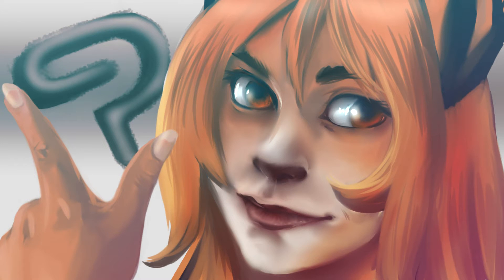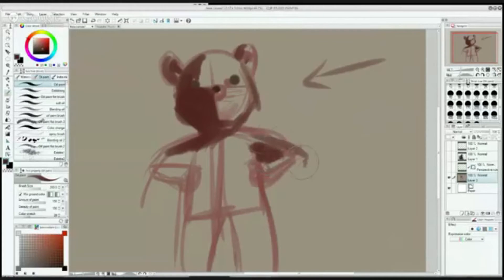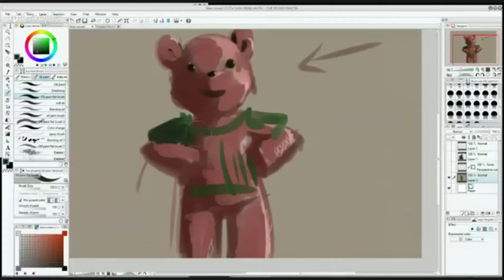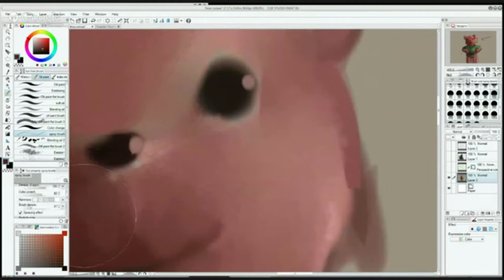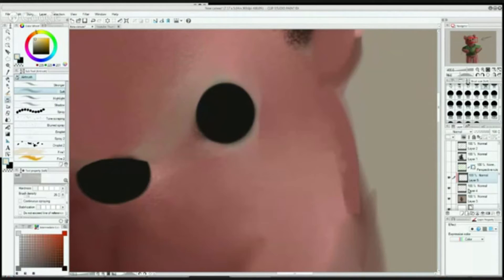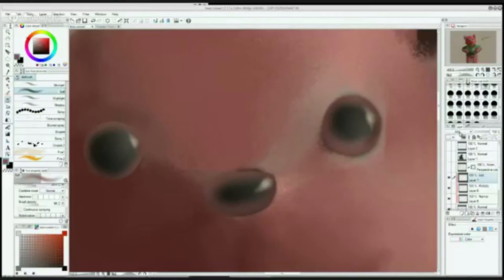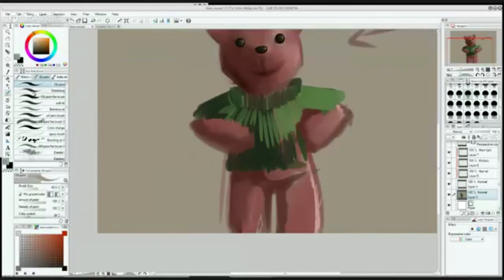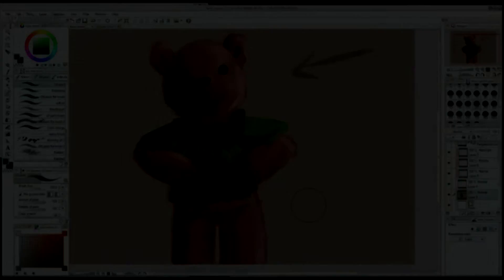Sketching in Clip with Oil Brush tool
Sketching in Clip Studio Paint. Mixing your pallet right in on a preset colour can have interesting results. Try oil brush tools and build your forms while skipping the line art process. There is no finer line than the difference between tone and colour.